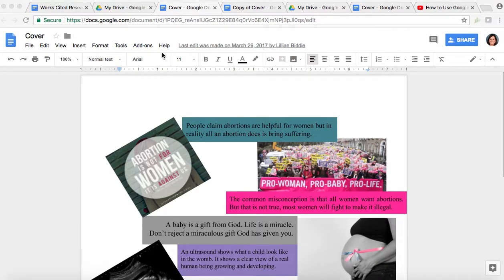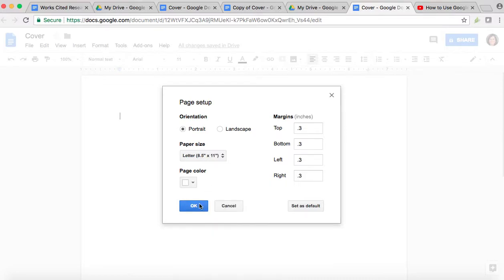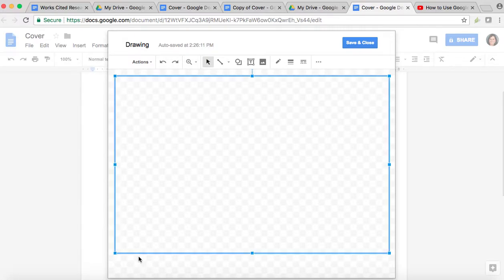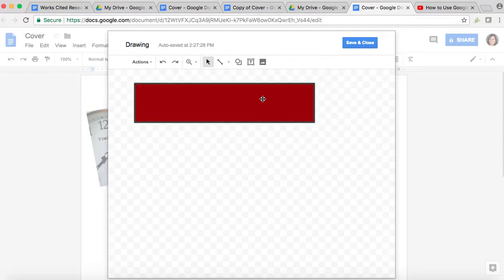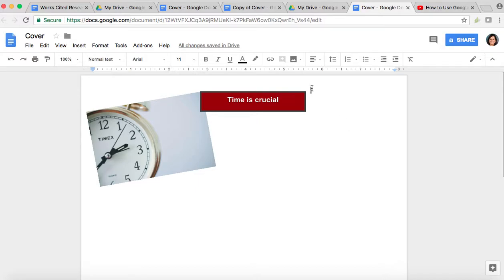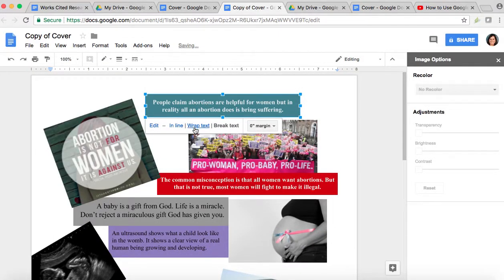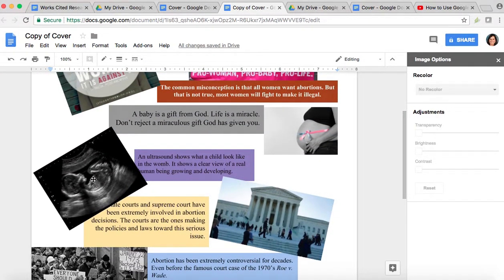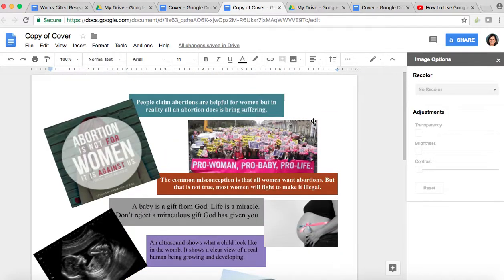How to Create Research Paper Cover